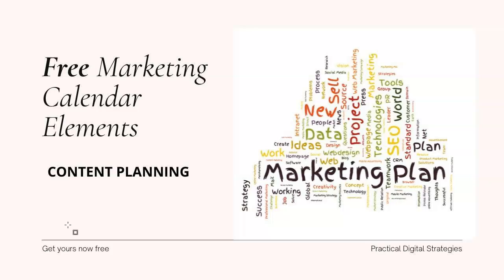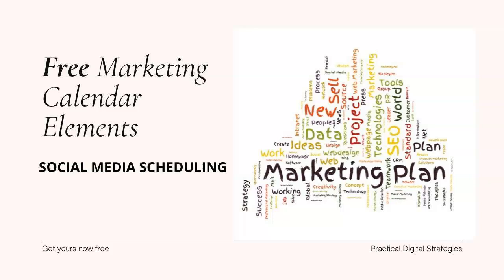Free Marketing Calendar Elements Explained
🚀 Exciting News! 🚀
This video walks you through the essential elements your marketing calendar needs to boost engagement and drive sales for your business. Whether you’re a small business owner, content creator, or social media manager, we’ve got actionable tips and real-life examples to help you stay organized and hit your goals.